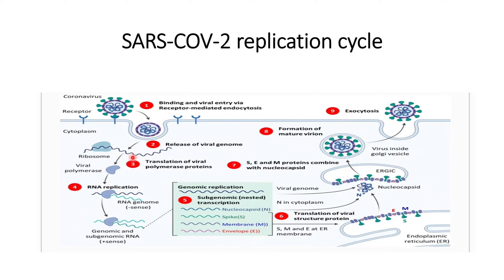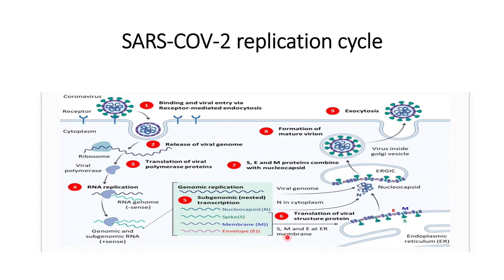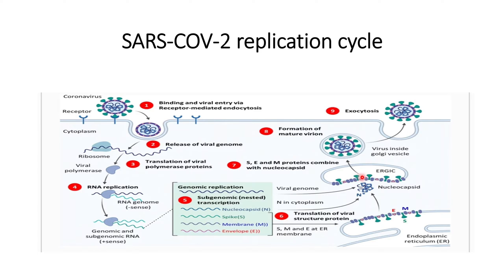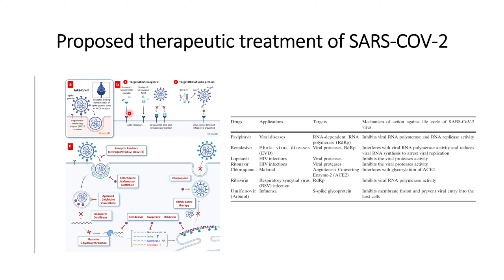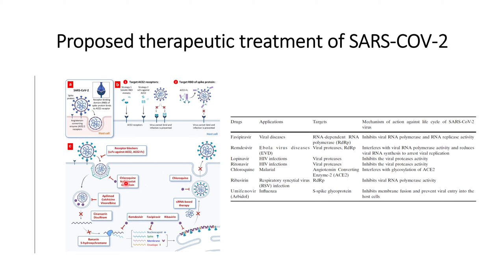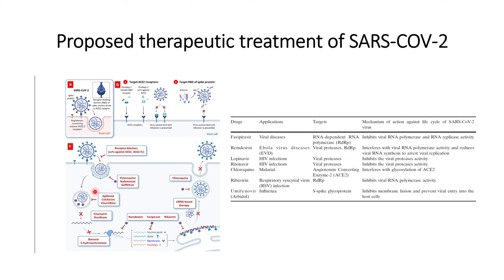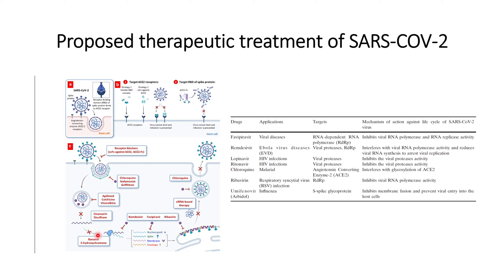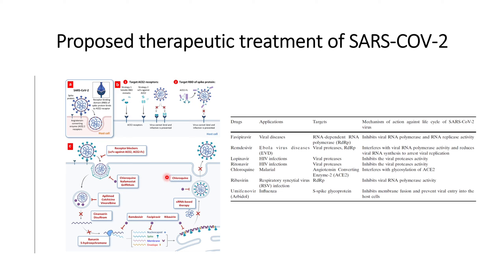SARS-COV-2: Therapeutic Approaches Code: 69